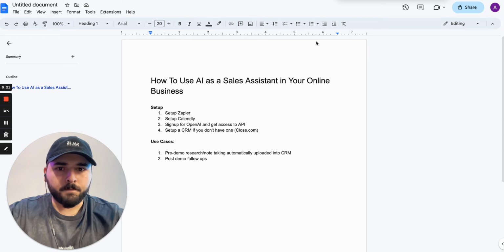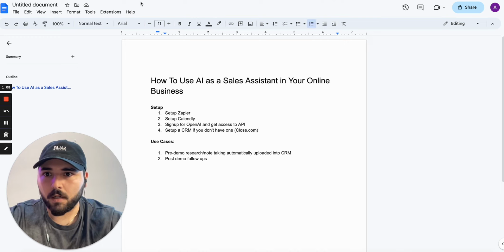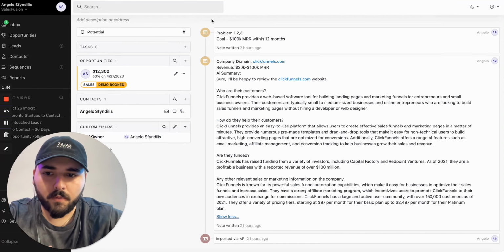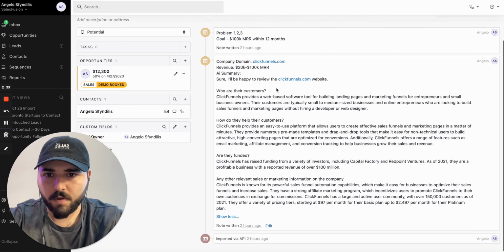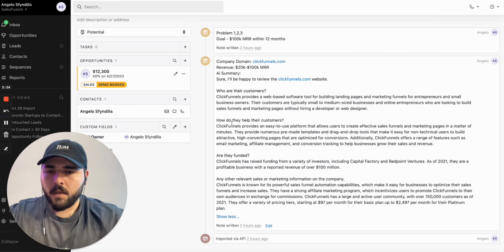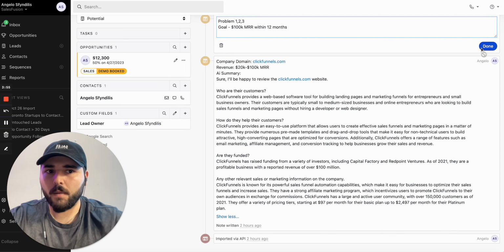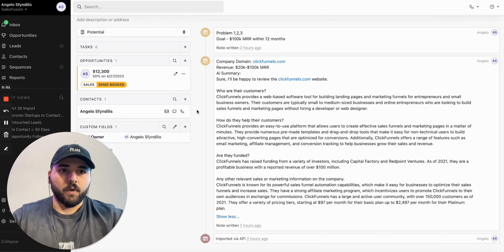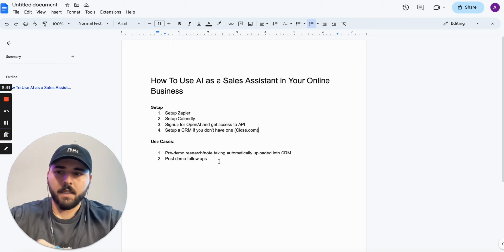How To Use ChatGPT as a Sales Assistant